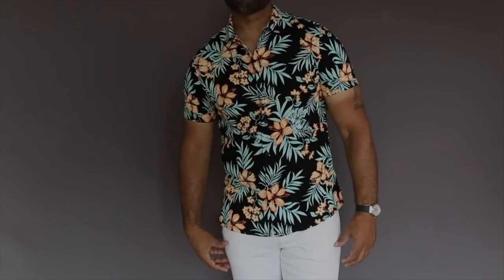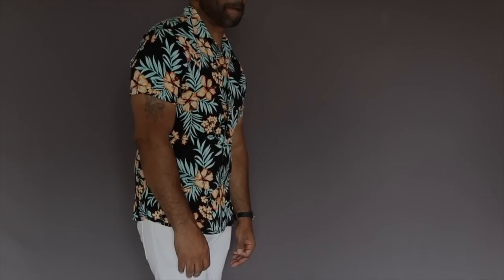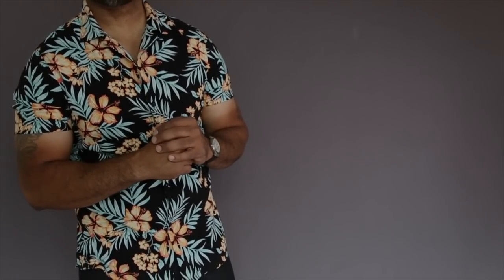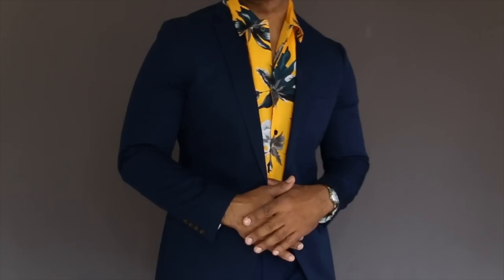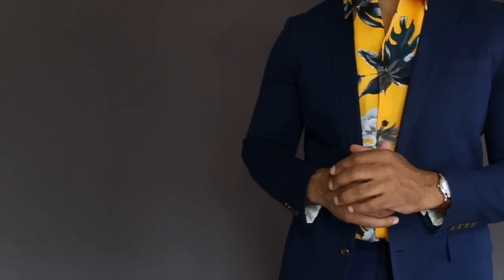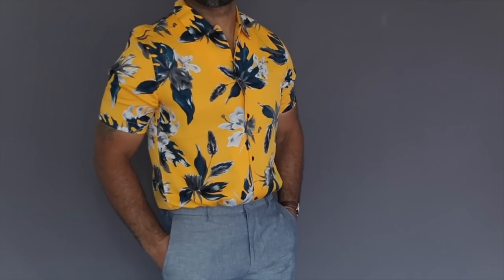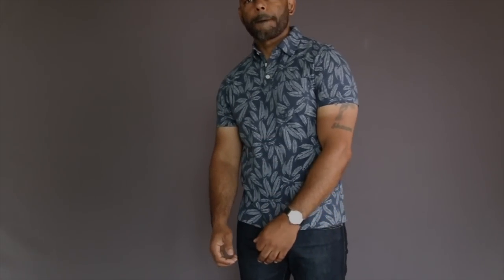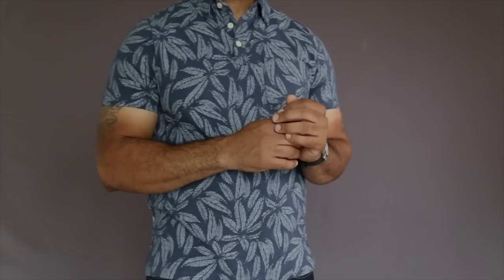How To Wear A Hawaiian/Floral Shirt 8 Different Ways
In this video, Jeff from The Style O.G. shows a look book of 8 different outfits with Hawaiian shirts. He talks about the various ways men can incorporate this bold shirt into their wardrobe.

Black Express Hawaiian Shirt
J Crew White Jeans
Pink Target Hawaiian Shirt
Everlane Light Wash Jeans
Everlane Shorts
Uniqlo Wave T Shirt

Target Hawaiian Polo